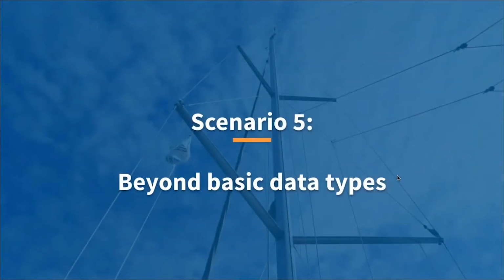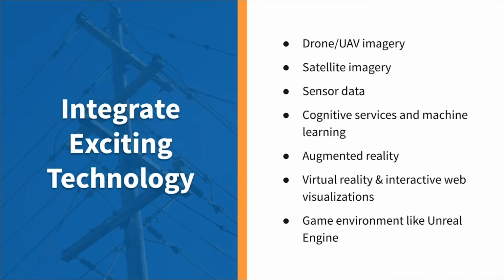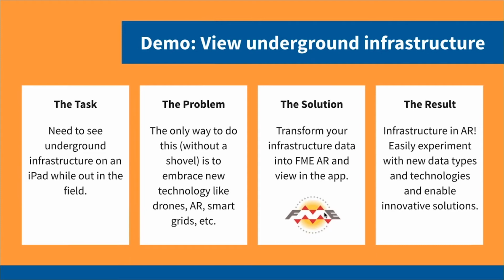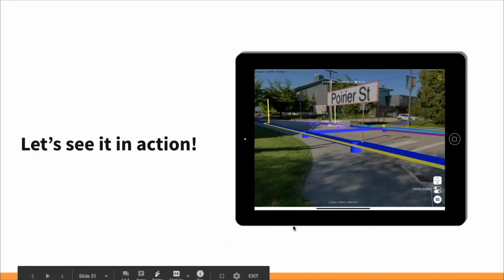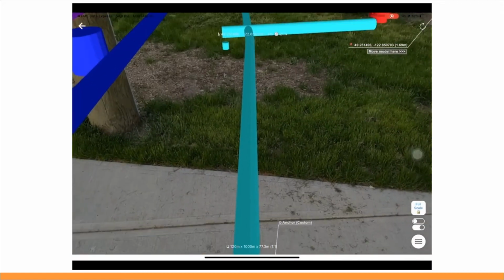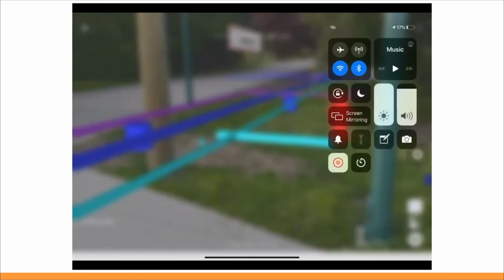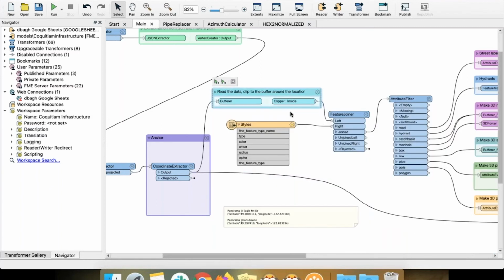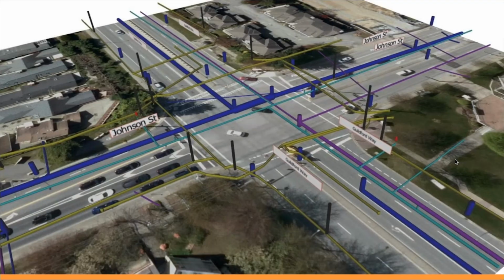Data Integration in Utilities - Beyond Basic Data Types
Learn how easy it is to experiment with cutting-edge technology and data types. Using FME, you can integrate new sources like drone imagery, or to reroute your data to different output formats like game systems. In this specific example, we’ll show you how you can see underground infrastructure on a tablet while out in the field and transform your data in the FME AR mobile app.

To watch the full webinar, “How Utilities can Improve Operations using Data Integration Workflows,”

About FME: FME is the data integration platform with the best support for spatial data. It allows organizations to migrate data from over 450 sources, including geospatial systems. Within the workflows, organizations can integrate, convert, and cleanse datasets before they’re integrated into the target system.

Download the FME AR app for free to see your data models in the real world: